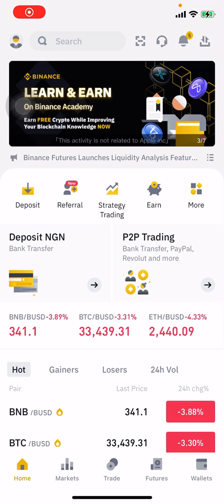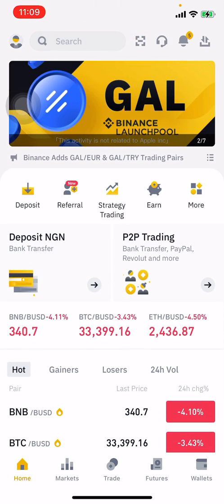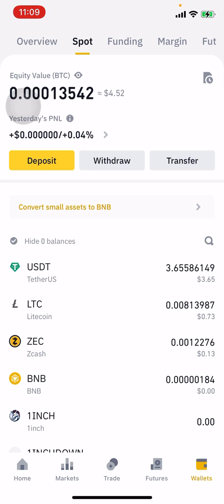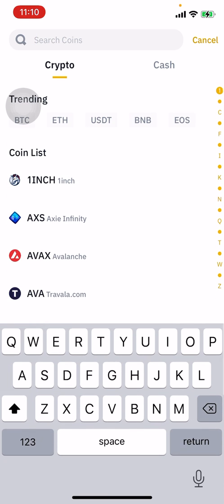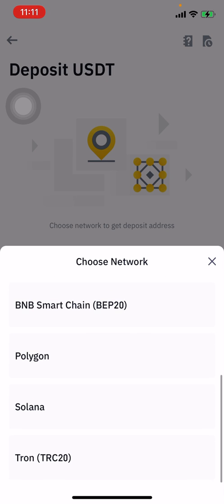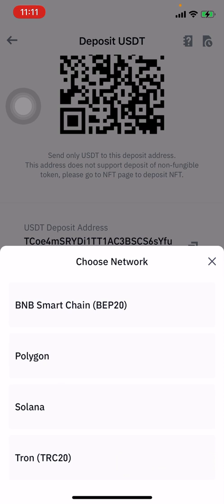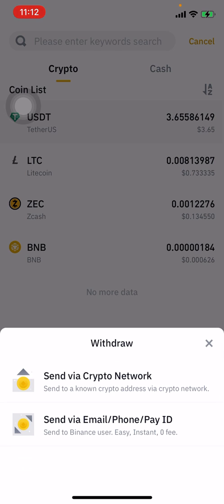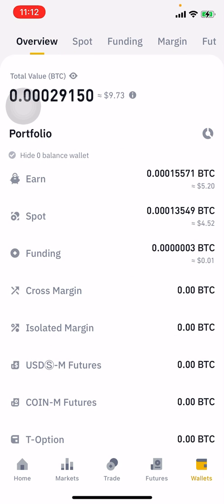How to Find Your Binance Wallet Address - Binance Tutorial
In this video, i will show you How to find your wallet address on Binance, Are you looking to receive cryptocurrency from someone?

If you are, you need to find the wallet address for the cryptocurrency that you want to receive. Each cryptocurrency has a different wallet address.

For example, if you want to receive Bitcoin, you need to send your Bitcoin address to the person. If you send a wallet address other than Bitcoin, your deposit may be lost. When that happens, you won’t be able to get it back.